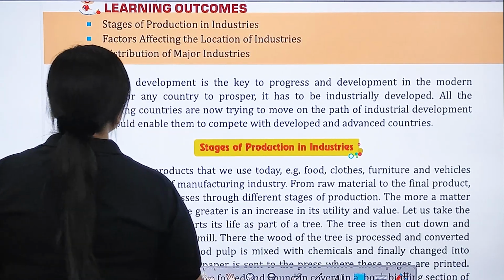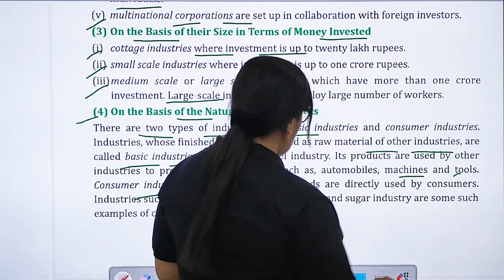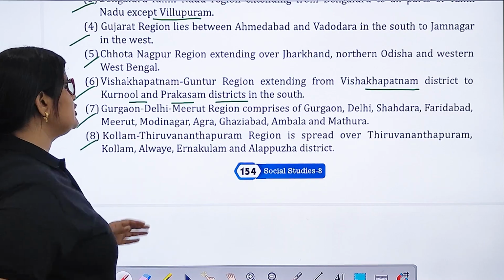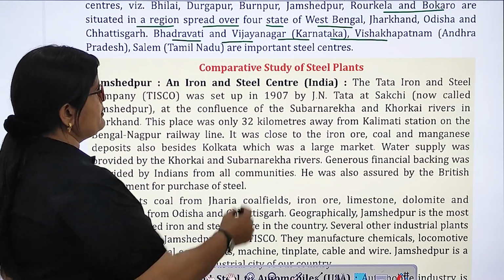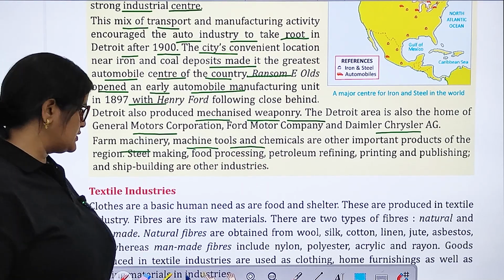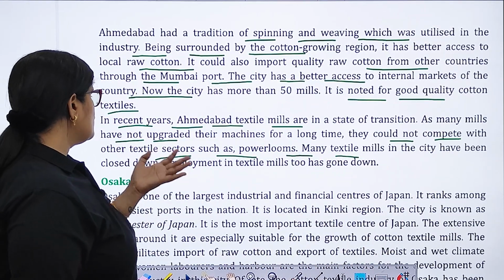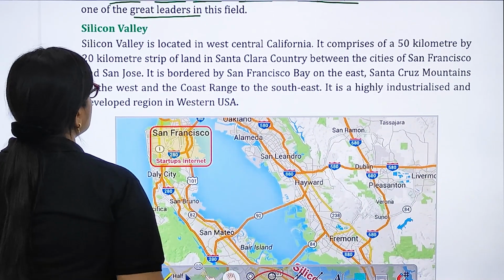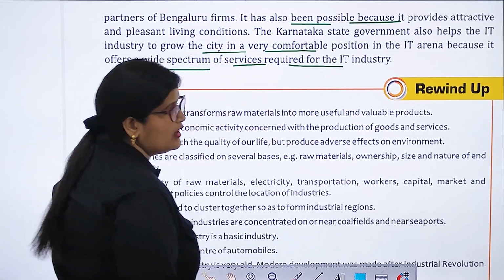BRAIN STORM | SOCIAL SCIENCE-8 | CH-16 : MANUFACTURING INDUSTRIES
SOCIAL SCIENCE Class-8 Video Book "MANUFACTURING INDUSTRIES"

@GoldenPrakashan   is a distinguished publishing company dedicated to setting new standards in the industry by producing top-notch books. Our primary focus lies in publishing educational material that meets international standards, encompassing a diverse array of subjects.